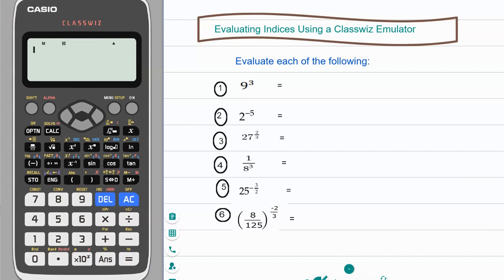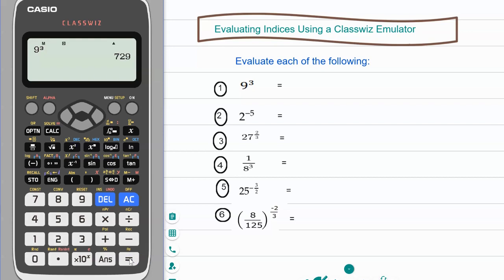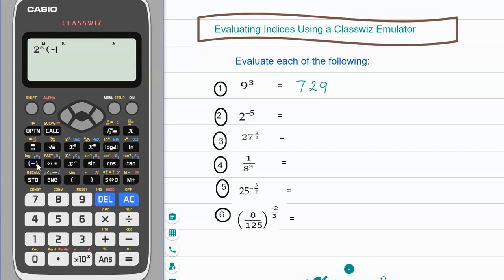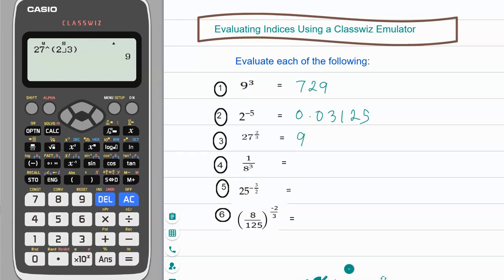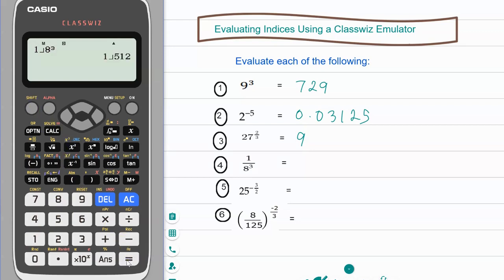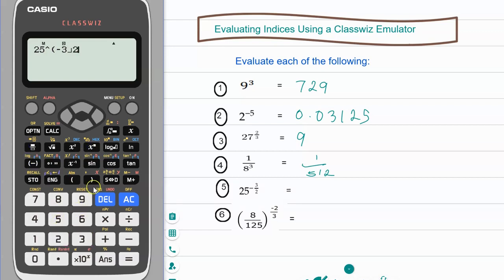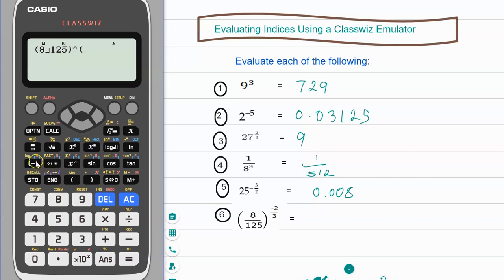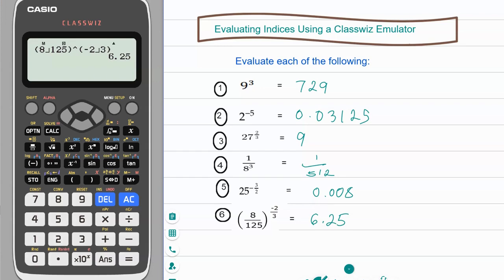How to Evaluate Indices Using a Calculator Emulator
This is a short video on how to calculate indices using a Casio calculator. Some of my videos can also be seen on my new (It has moved from mathsticksdig.com)